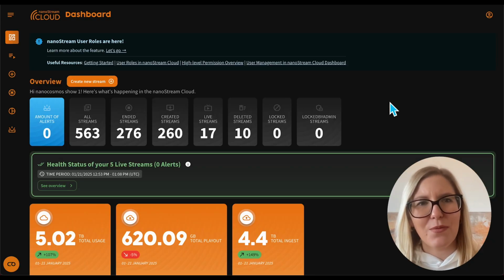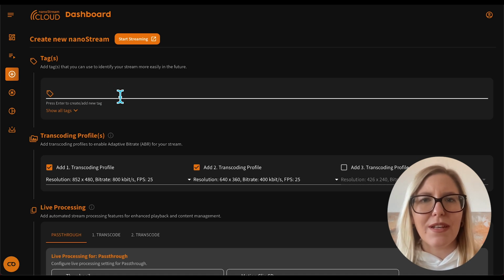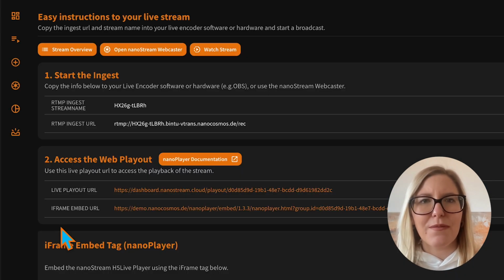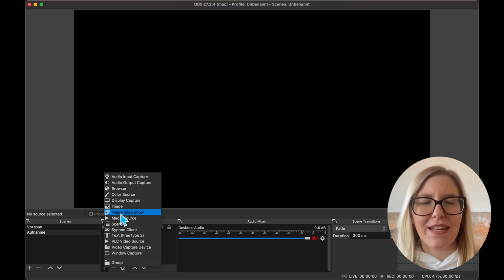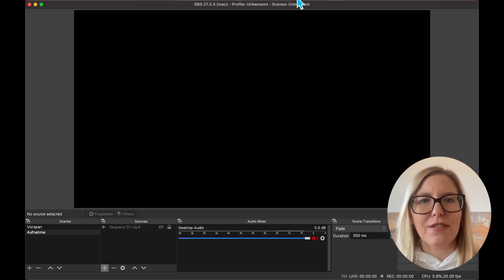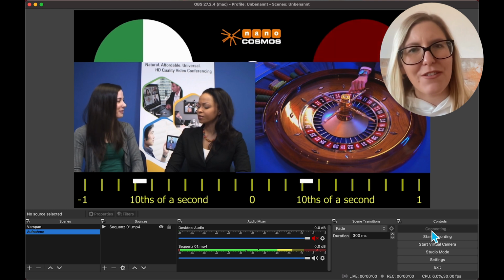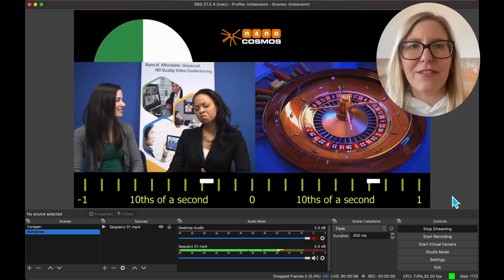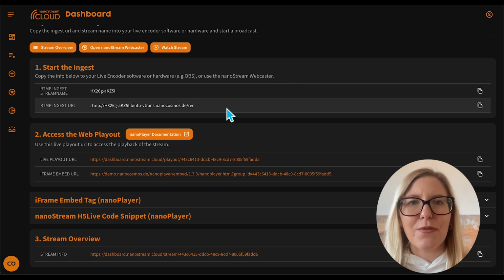Easy Live Streaming: Set Up OBS with nanoStream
In this video, Josephine from nanocosmos walks you through how to set up OBS (Open Broadcaster Studio) with nanoStream for real-time live streaming worldwide.

💡 What You’ll Learn:

Downloading and setting up OBS
Configuring stream details in the nanoStream Dashboard
Adding RTMP URL and stream key to OBS
Optimizing video settings (resolution & bitrate)
Starting your live stream and viewing it in the Web Player
Want to embed your stream into your own website? We’ll show you how to use the embed code provided by nanoStream.

📄 For more information and support, check out our documentation or contact our support team. Happy streaming! 😊